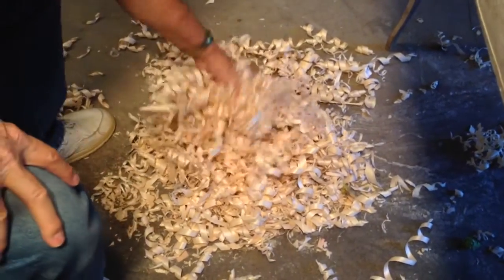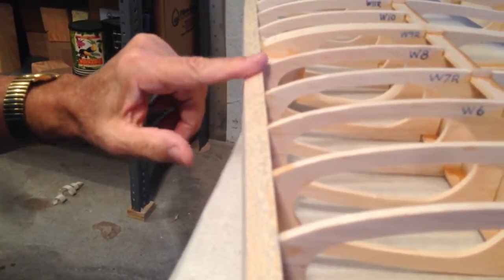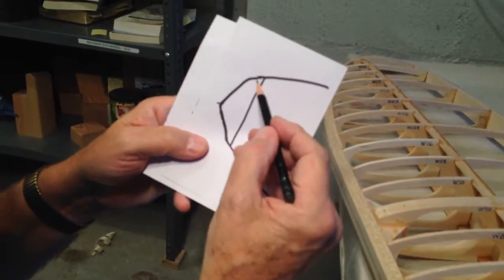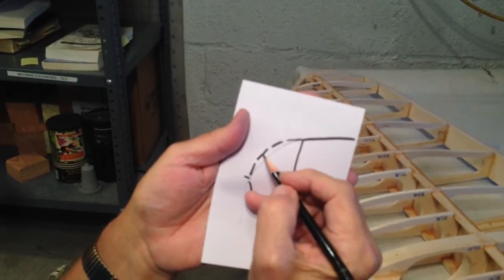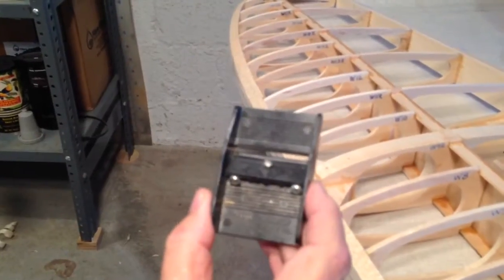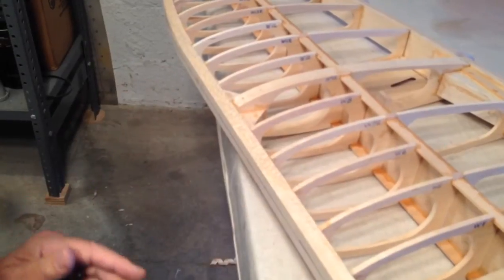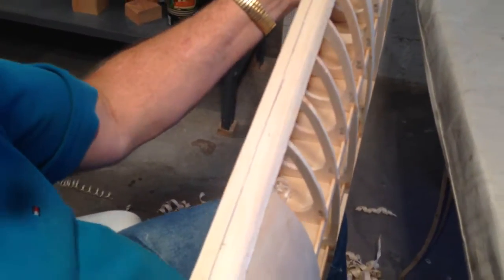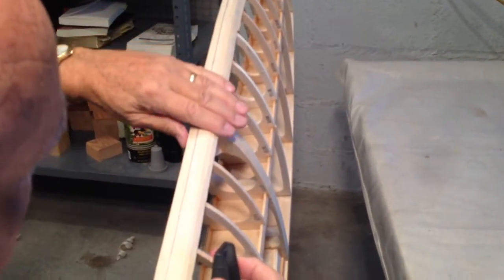Wing Leading Edge Shaping Part 2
Riley Model B, Series 8, Wing Construction